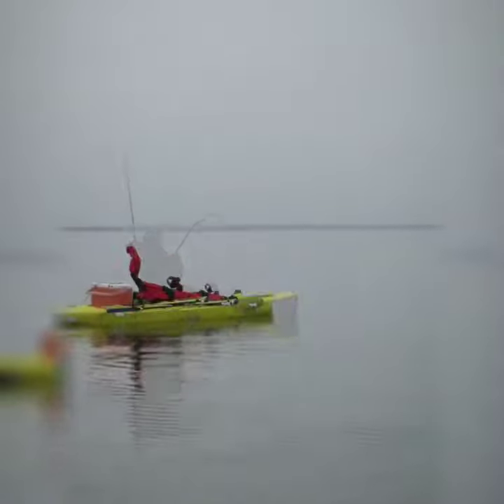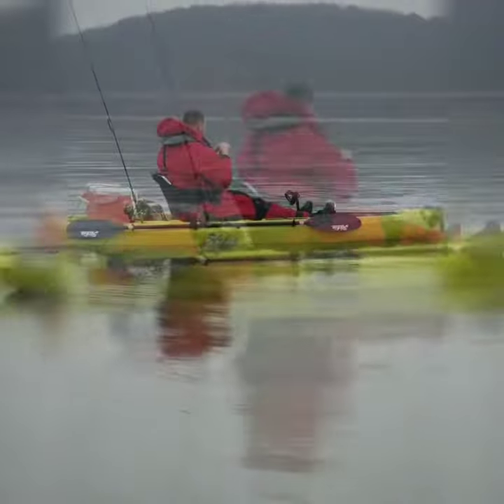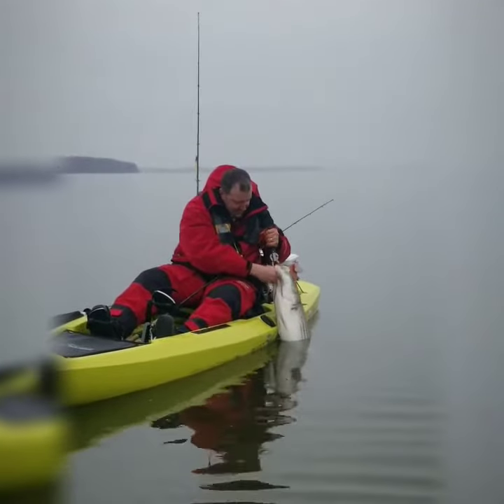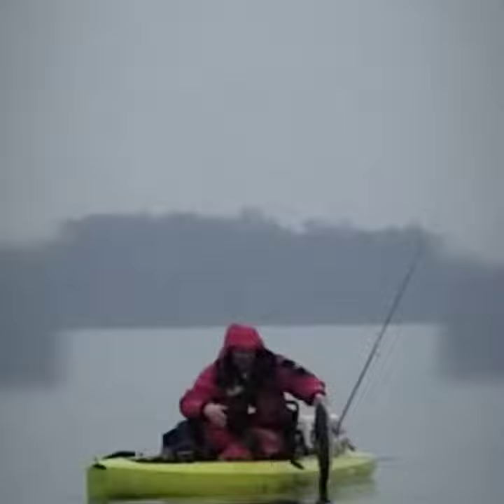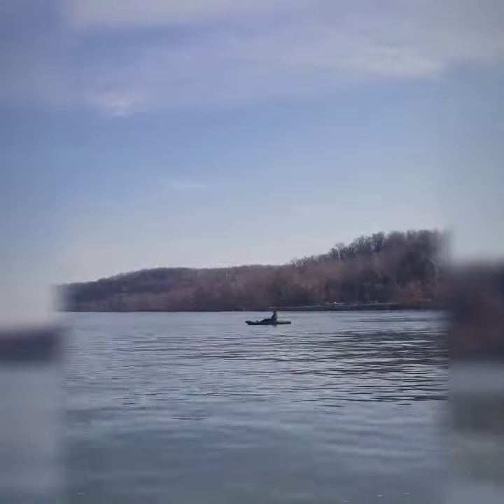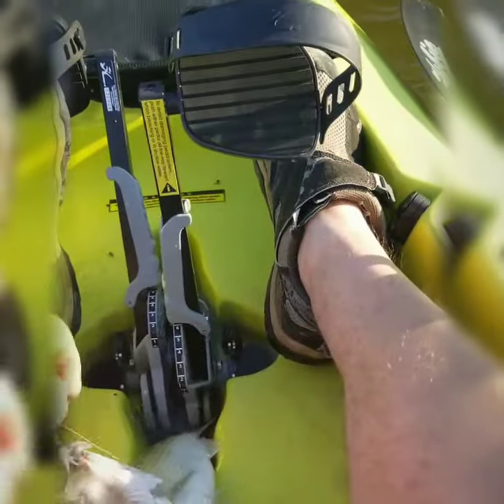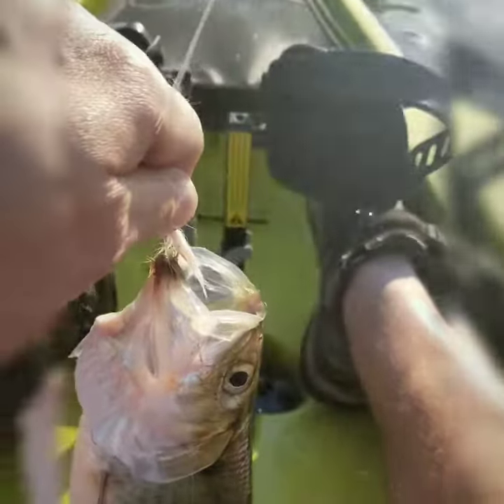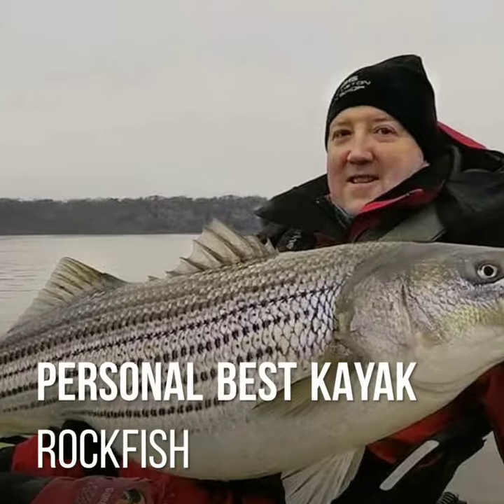Epic Striper fishing on my Hobie Compass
Practicing some editing with the Quick app. Pretty impressive and really easy to blend video/photos/music-audio. Can't wait to get my new gopro hero 5 session and explore this app more. Stand by for some epic fishing and hopefully good production video.